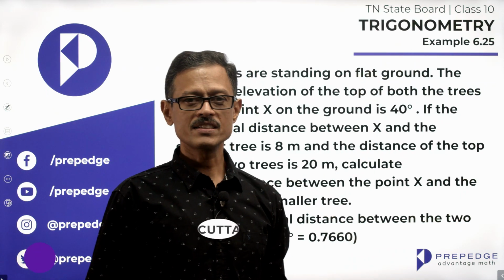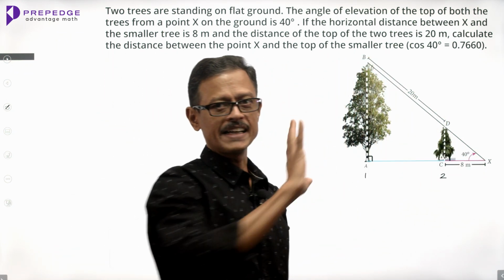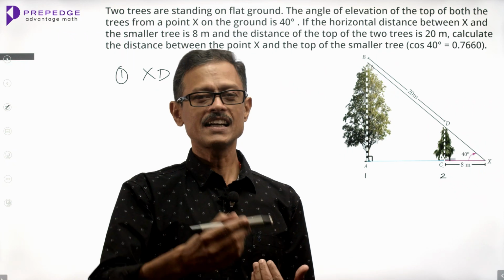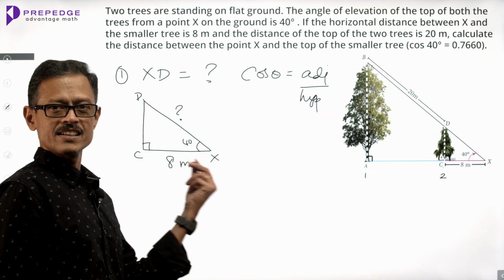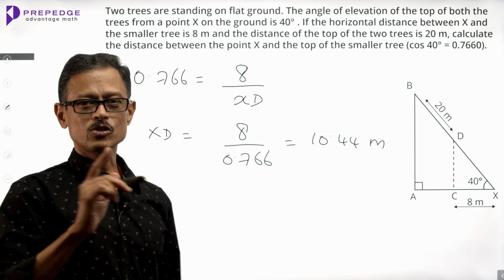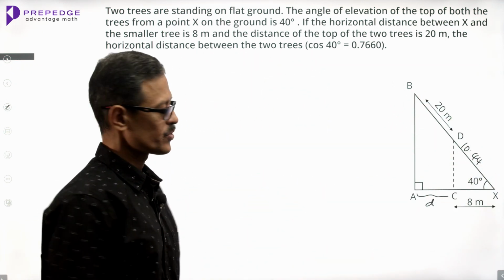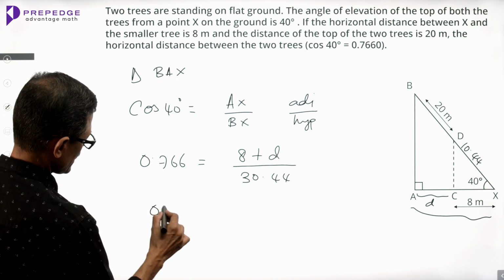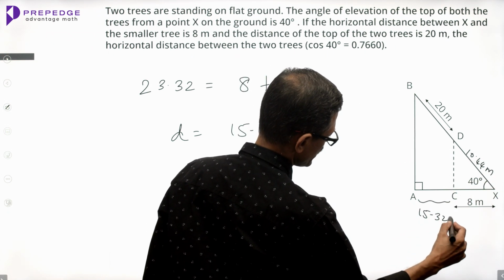Example 6.25 | Trigonometry - Angle of Elevation | 10th Math | TN State Board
Angle of Elevation - Heights and Distance Practice Question

Chapter 6 Trigonometry. Example 6.25 from Samacheer Kalvi Class 10 Math Text Book. Video Lessons

Level of Difficulty : Moderate to Difficult (Calculation intensive question)

Question
Two trees are standing on flat ground. The angle of elevation of the top of both the trees from a point X on the ground is 40° . If the horizontal distance between X and the smaller tree is 8 m and the distance of the top of the two trees is 20 m, calculate
i. the distance between the point X and the top of the smaller tree.
ii. the horizontal distance between the two trees. (cos 40° = 0.7660)